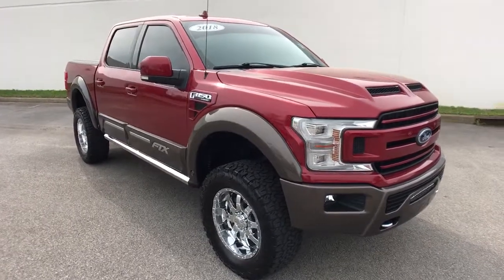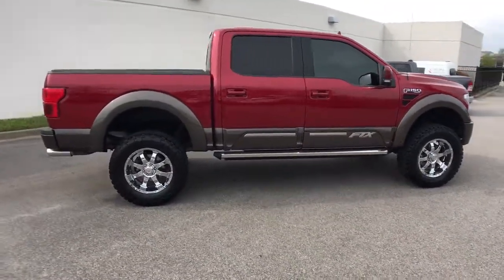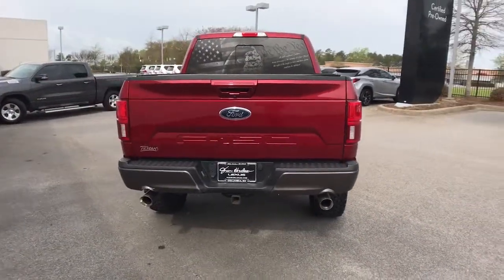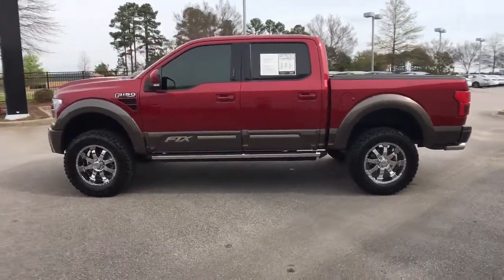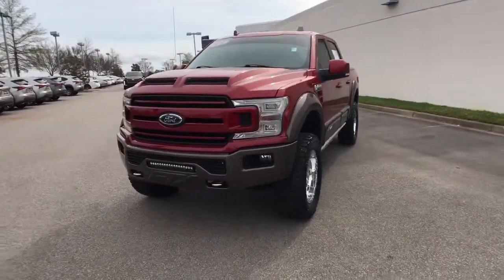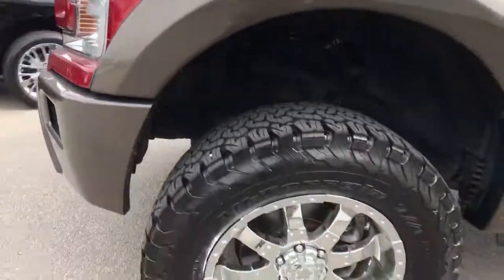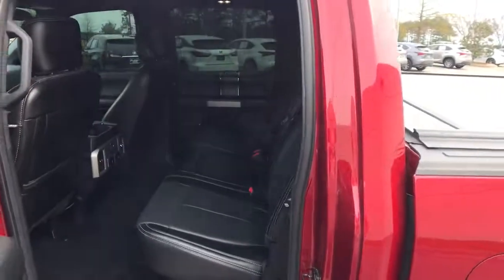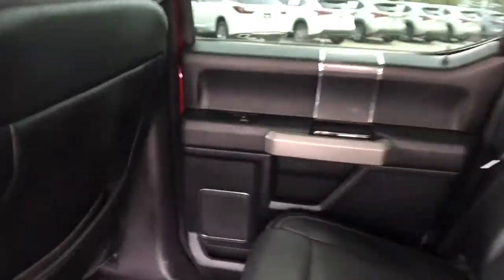2018 Ford F-150 Columbia, Lexington, Chapin, Irmo, Camden, SC C31713C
Ruby Red Used 2018 Ford F-150 available in Columbia, South Carolina at Jim Hudson Lexus of Columbia. Servicing the Lexington, Chapin, Irmo, Camden, SC area.

Clean CARFAX.brbr2018 Ford F-150 Lariat 4WD, 110V/400W Outlet, 2nd Row Heated Seats, Active Park Assist, Adaptive Cruise Control, Automatic High Beam w/Rain-Sensing Wipers, BLIS Blind Spot Information System, Body-Color Front & Rear Bumpers, Chrome Angular Step Bars, Class IV Trailer Hitch Receiver, Electronic Locking w/3.73 Axle Ratio, Equipment Group 502A Luxury, Extended Range 36 Gallon Fuel Tank, Heated Steering Wheel, Higher-Capacity Radiator, Higher-Power Cooling Fans, Lariat Chrome Appearance Package, Lariat Sport Appearance Package, Leather-Trimmed Bucket Seats, LED Sideview Mirror Spotlights, Power Tilt/Telescoping Steering Column w/Memory, Pro Trailer Backup Assist, Quad Beam LED Headlamps & LED Taillamps/Fog Lamps, Radio: B&O Play Premium Audio System, Remote Start System w/Remote Tailgate Release, Reverse Sensing System, Single-Tip Chrome Exhaust, SYNC Connect, Tailgate Step w/Tailgate Lift Assist, Trailer Tow Package, Twin Panel Moonroof, Universal Garage Door Opener, Upgraded Front Stabilizer Bar, Voice-Activated Touchscreen Navigation System, Windshield Wiper De-Icer.brbrbr8 Million Meals fed through Harvest Hope right here in the Midlands. Donated land for Toby's Place, a women & children's shelter. Proudly support the brave men & women of our US Military and all First Responders. Currently dedicated to supporting over 110 local charities in our beloved community. Ranked #1 in Customer Satisfaction by Lexus for the Nation in 2021.